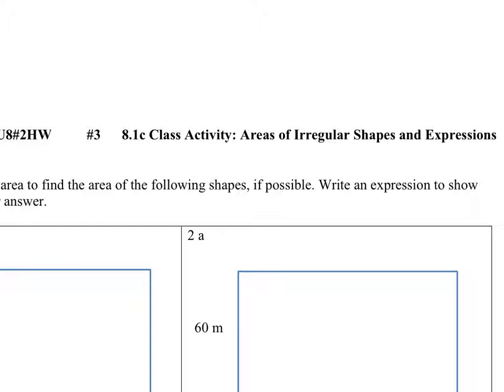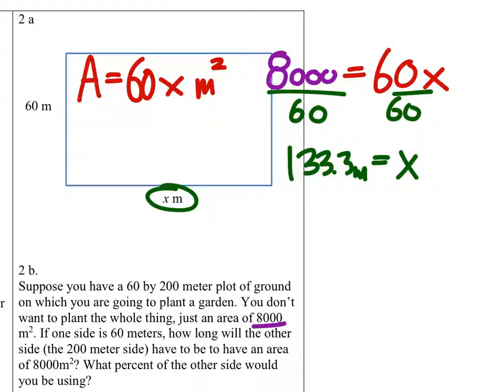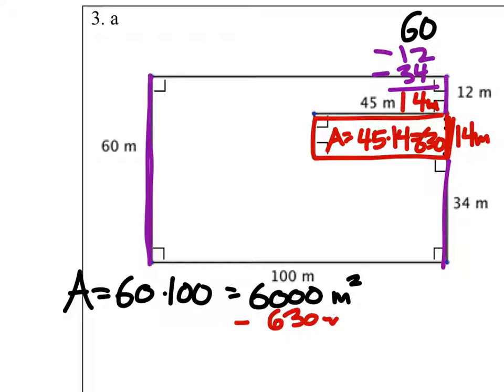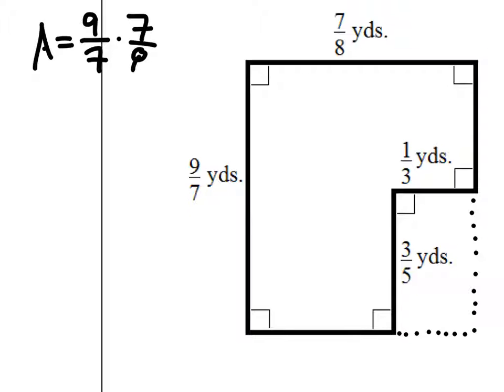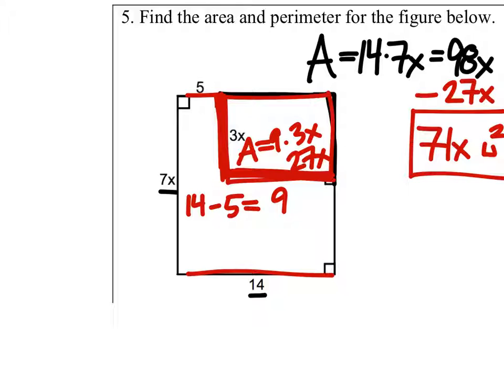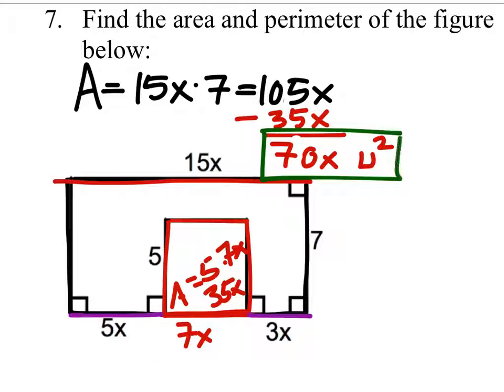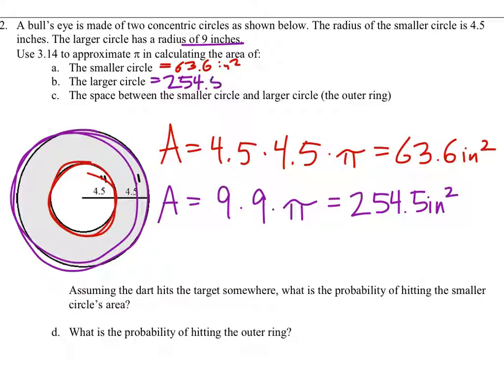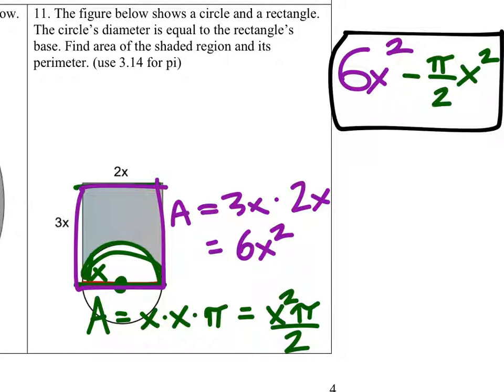Area of Irregular / Composite Shapes II (7th Grade Unit 8 Lesson 2)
We looked at finding the shape of irregular/ composite shapes by splitting the shapes up into more familiar shapes (such as rectangles, triangles, and circles) and then adding those areas to find the total area.  We also manipulated the shape by completing the shape to make a rectangle, and finding the area of the rectangle and then subtracting the area that was empty.